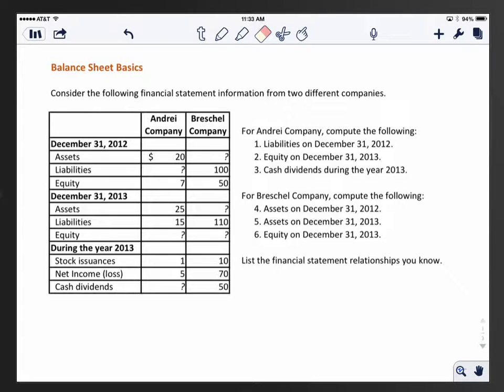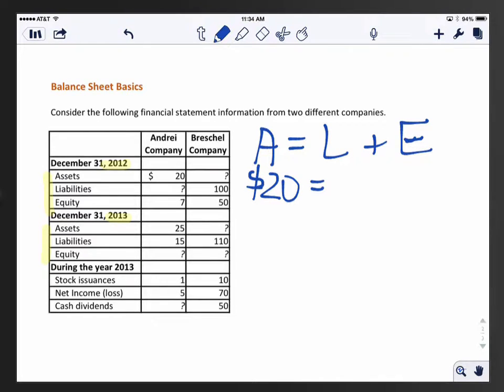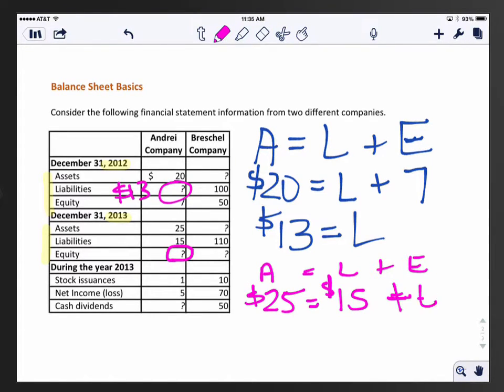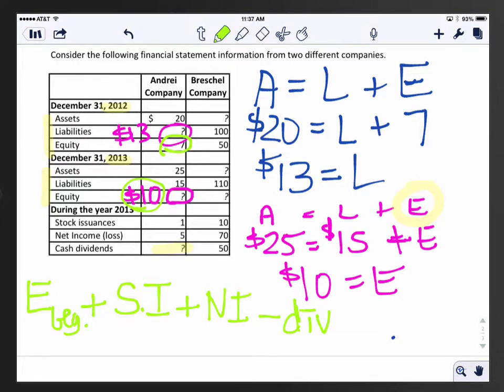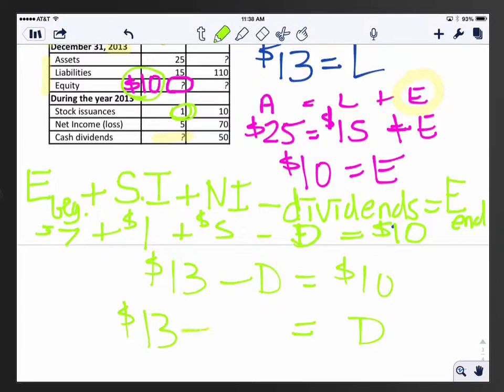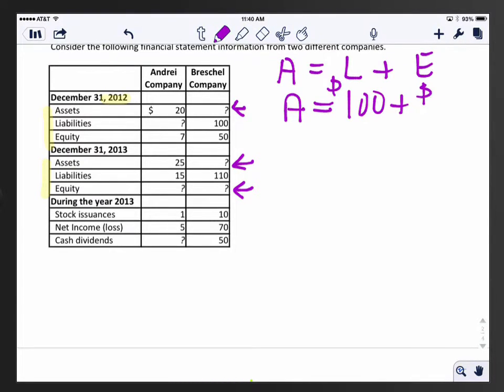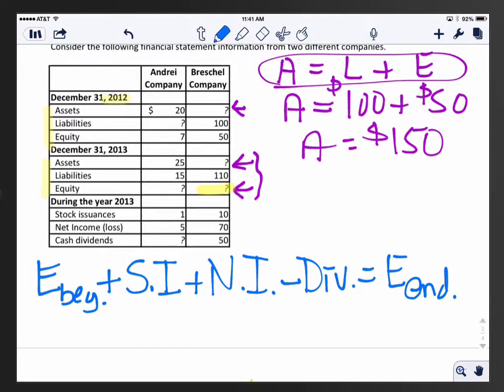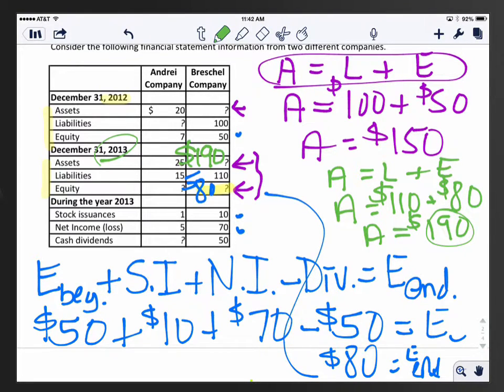Demo 1a BalanceSheetBasics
This 9 minute video explains the solution to Demo 1a on Balance Sheet Basics (PDF available in Blackboard). Work the problem in the PDF, then watch this video.